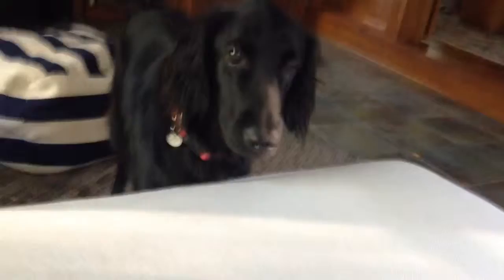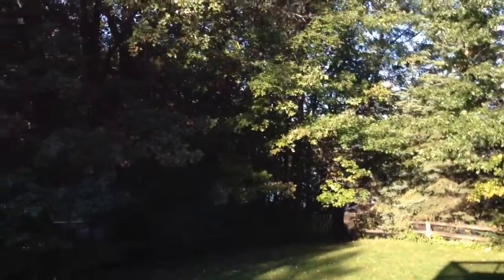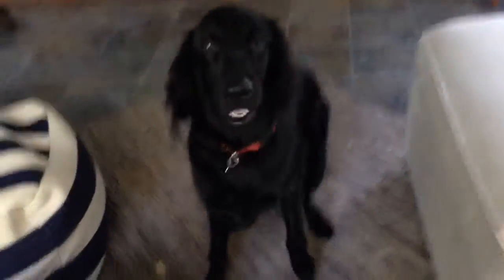All about Clover my Dog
Hi! I made a video about Trevor so I made one for clover!!!